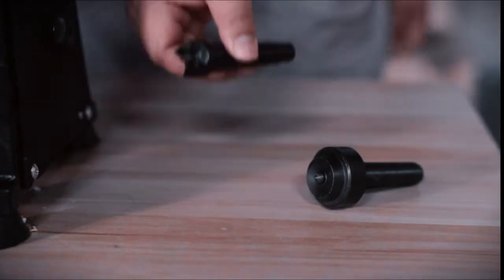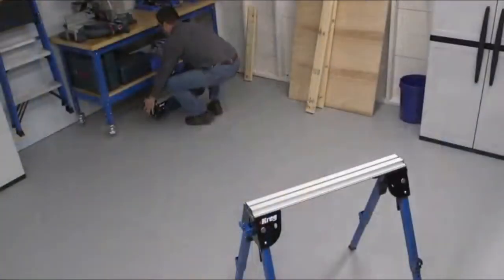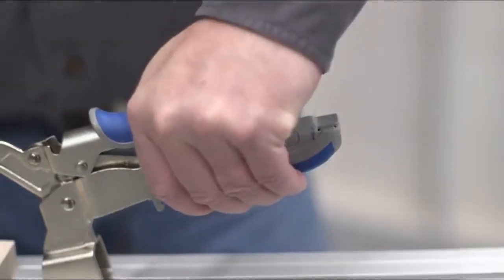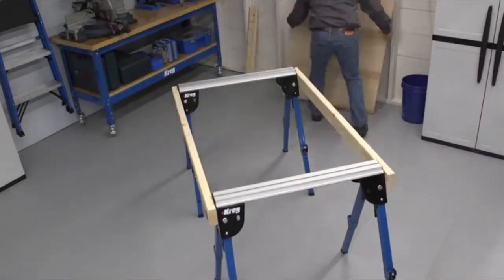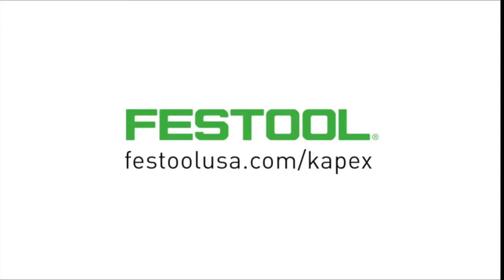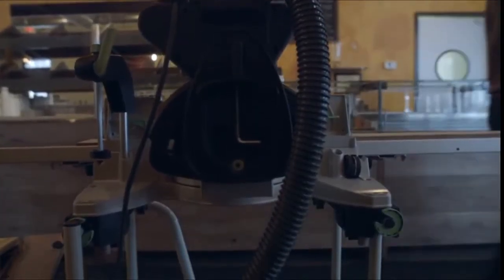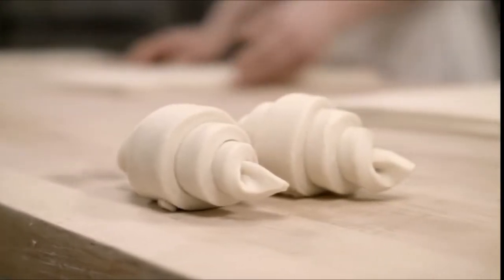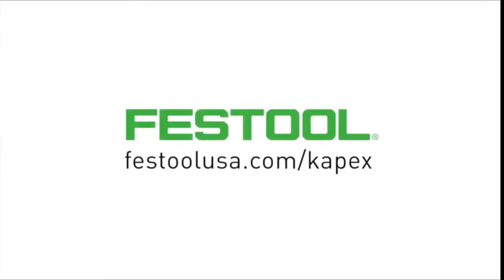Top 5 Increditable WoodWorking Tools You Will Want To See | Amazon| woodcraft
| woodcraft

5 Increditable WoodWorking Tools You Will Want To See | Amazon

1.Wood Lathe
Amazon US
Amazon UK
Amazon EU
Amazon JP

2.Track Horse tool
Amazon US
Amazon UK
Amazon EU
Amazon JP

3. Compound Miter Saw -
Amazon US
Amazon UK
Amazon EU
Amazon JP

4.DEWALT 20V MAX XR Oscillating Tool, Brushless,
Amazon US
Amazon UK
Amazon EU
Amazon JP

5.Right Angle Clamp,
Amazon US
Amazon UK
Amazon EU
Amazon JP

Music credit

WARNING: For Purposes of demonstration some safety devices may have been removed to better show the products and method being promoted.

ALWAYS follow manufacturers safety guidelines and warnings